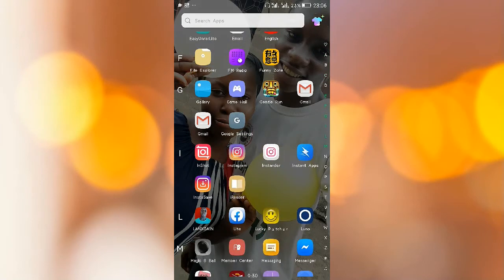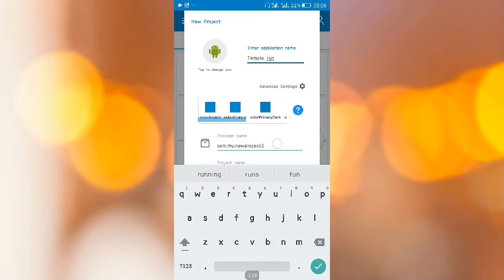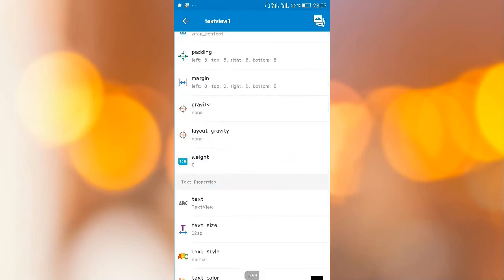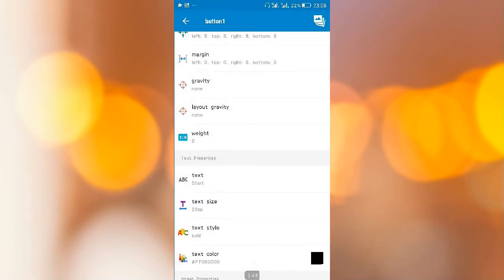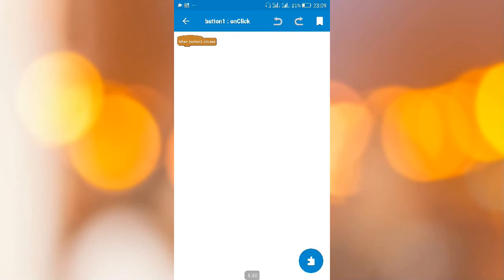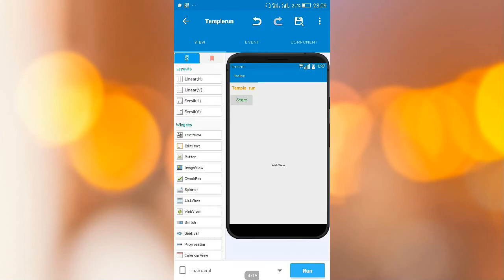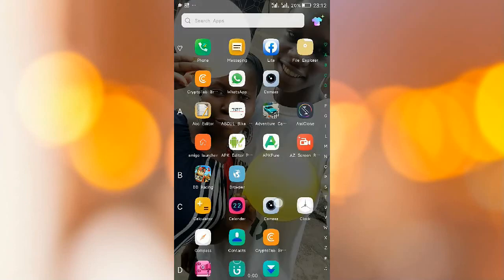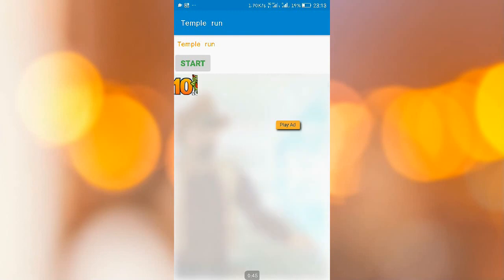How To Create a Temple Run Game Without Coding | No Programming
How To Create Temple Run Game Without Coding | No Programming

In this tutorial, you will learn how to create a game app just as temple run without 1% of coding or programming. All you need is just basic knowledge of handling apps. You build your temple run game app, name it whatever you like, install and play.

Gadgets/Softwares Used:
Tecno Mobile
A-Z Screen Recorder Pro
Video Maker Pro
Intro Maker Pro